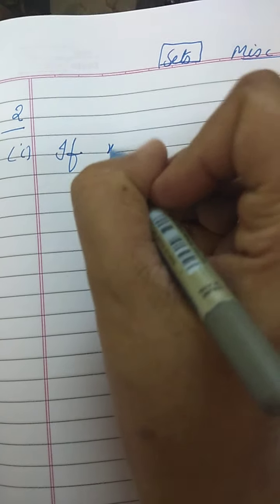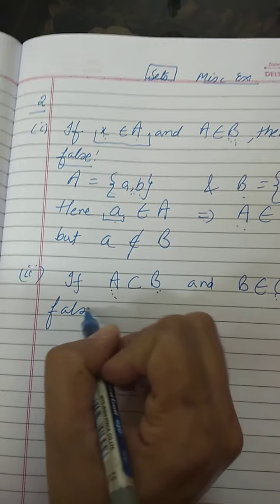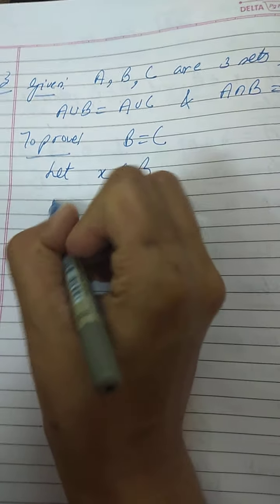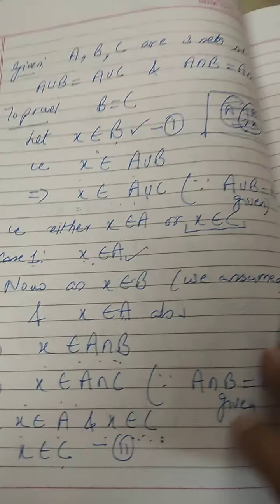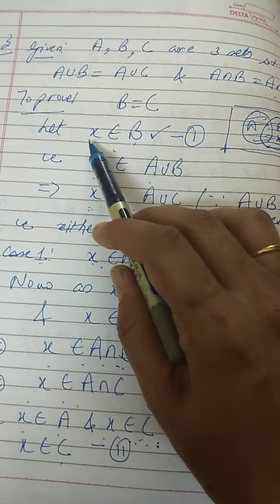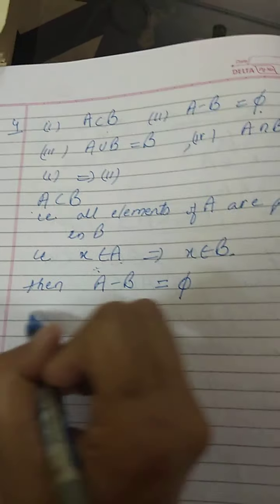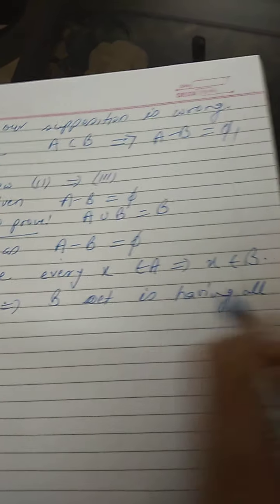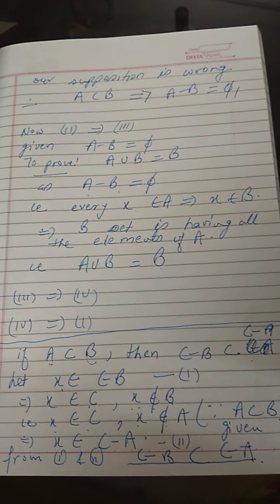Misc exercise of Sets part 1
Sets chapter of Class 11 NCERT